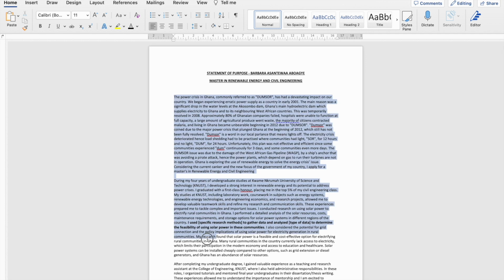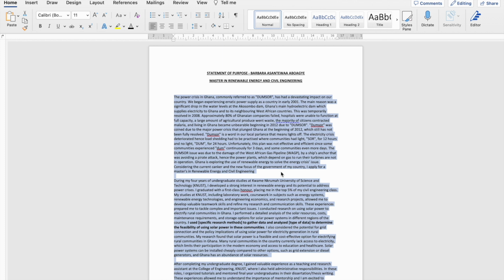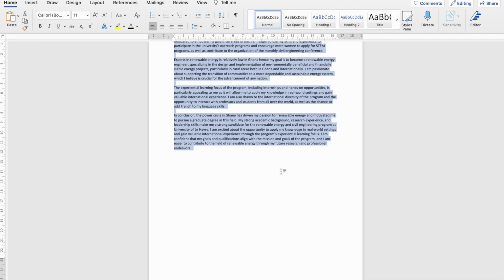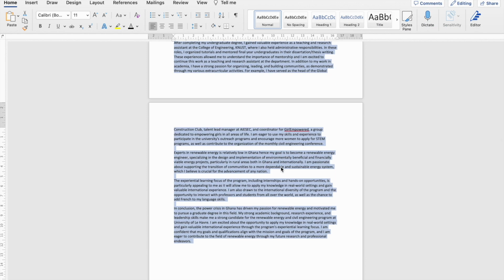HOW TO CONCLUDE THE STATEMENT OF PURPOSE FOR GRADUATE SCHOOL WITH EXAMPLES | PARAGRAPH 6